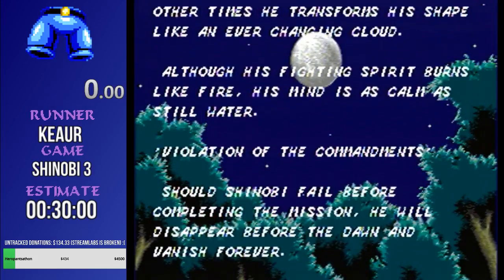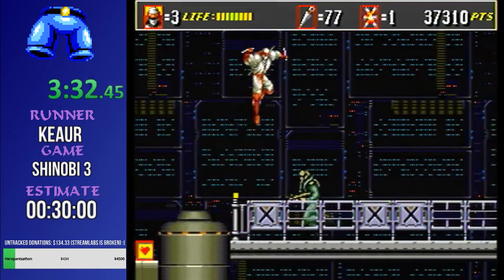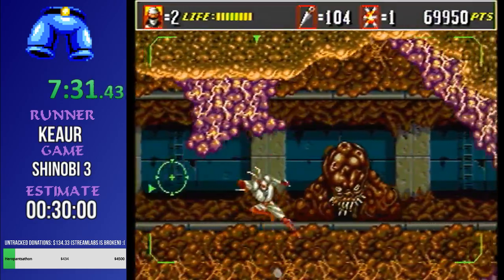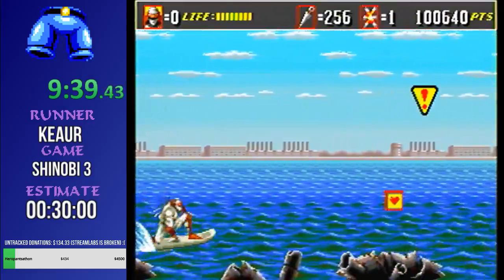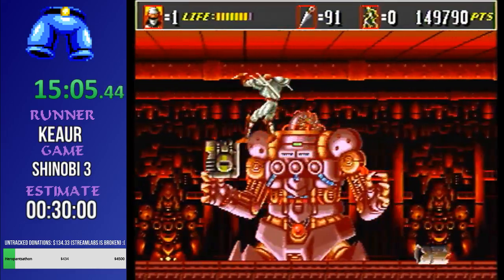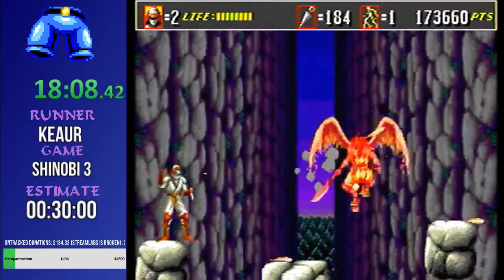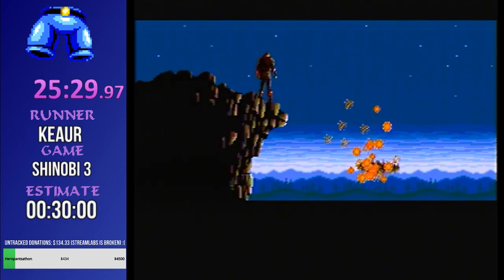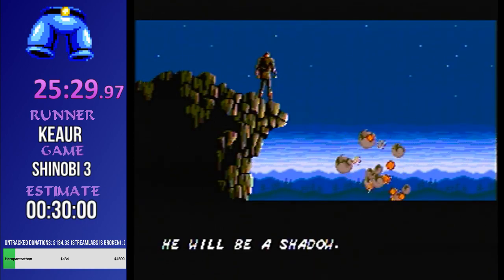Heropantsathon: Shinobi 3 by Keaur